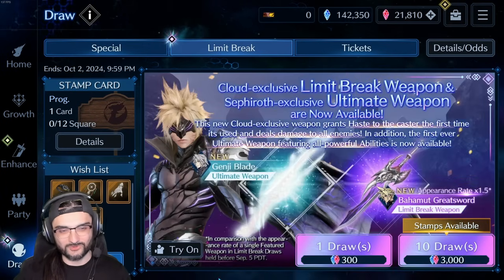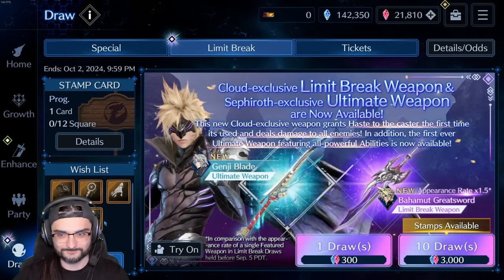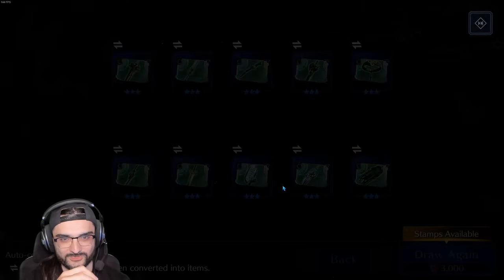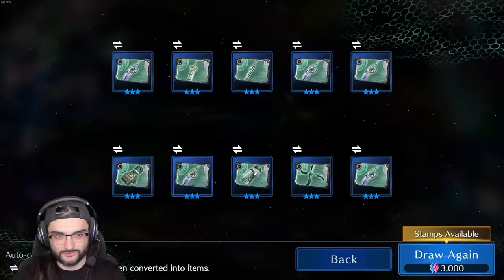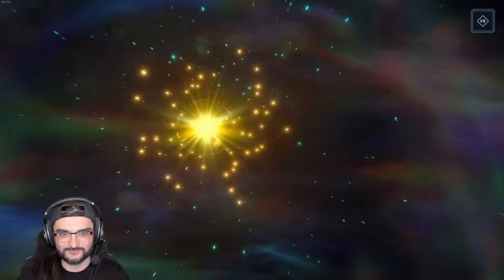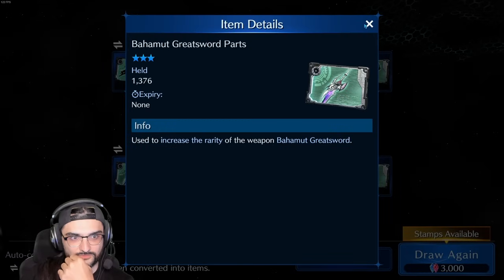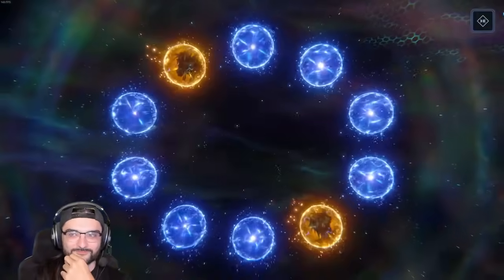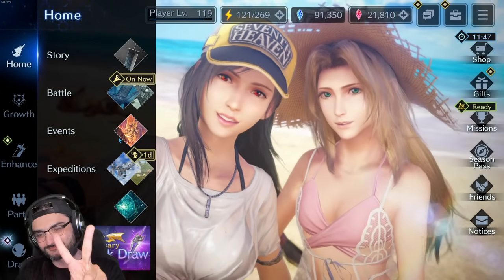BAHAMUT CLOUD ANNIVERSARY PULLS! VICTORY!?! - FF7 Ever Crisis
In this video I am pulling / drawing / summoning for Bahamut Cloud in the new Anniversary banner for FF7 Ever Crisis. My goal at minimum for this draw was to get Cloud's Bahamut Garb along with his Bahamut Greatsword to OB6 but ideally wanting to push it to OB10 and use red crystals to buy dupes if I needed too. I also wanted to get Sephiroth's Genji Blade Ultimate weapon as well. My Monster Hunter Aerith banner pulls were awful so I was hoping to get some retribution on this banner! I will say that Luck was finally on my side!